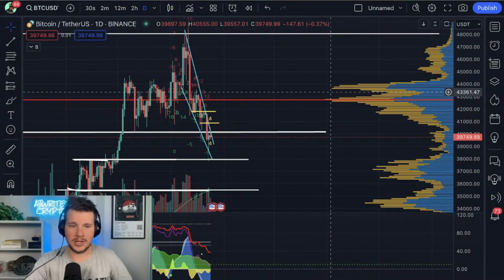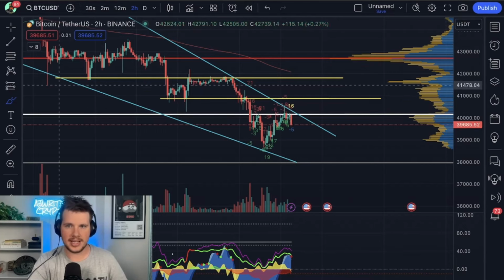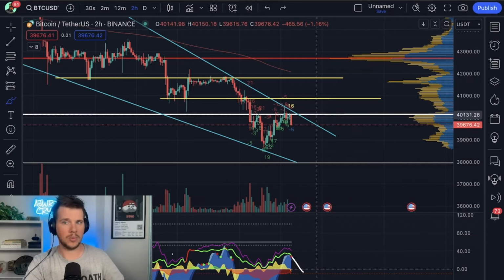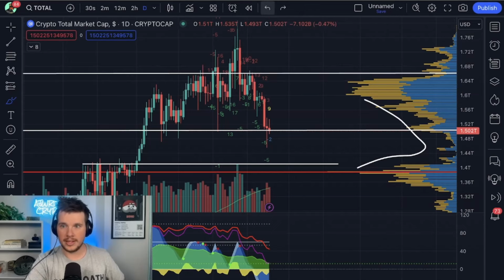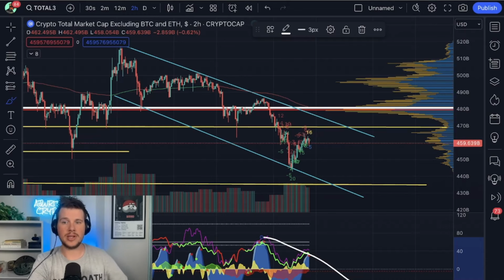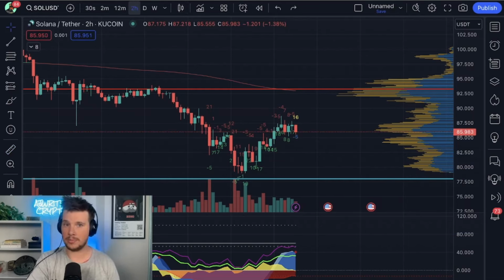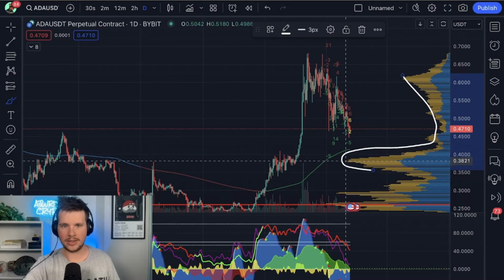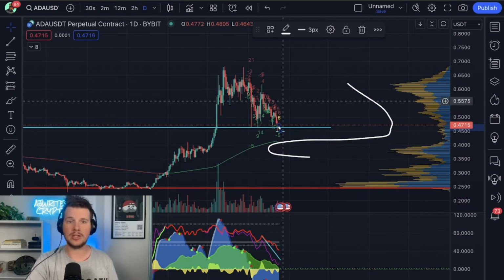MUST SEE CRYPTO UPDATE! (Solana & Cardano Trade Ideas)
Having trouble trading?

Do You Want To Wear The BEST Crypto Merch EVER CREATED? Check out Crypto Chips!